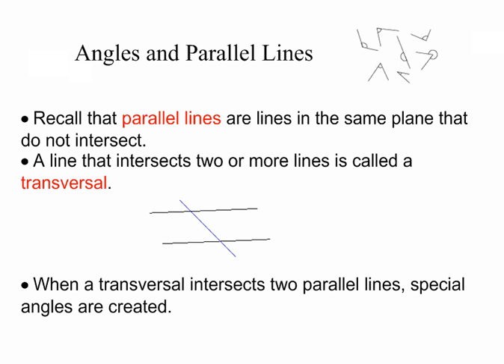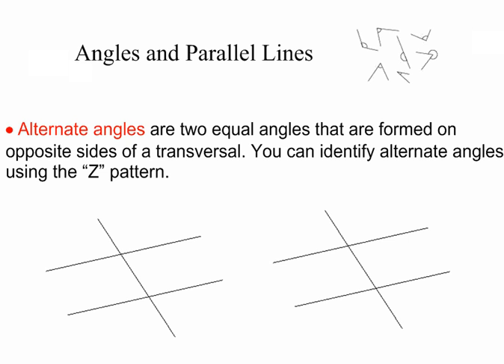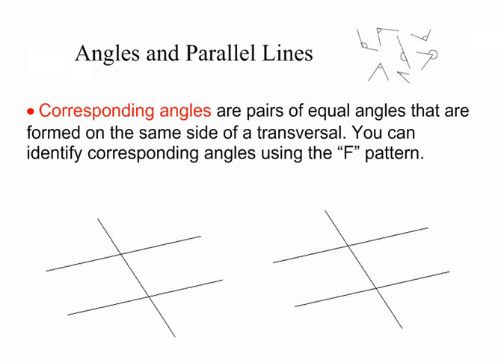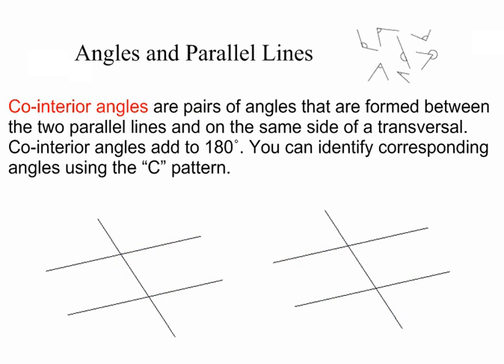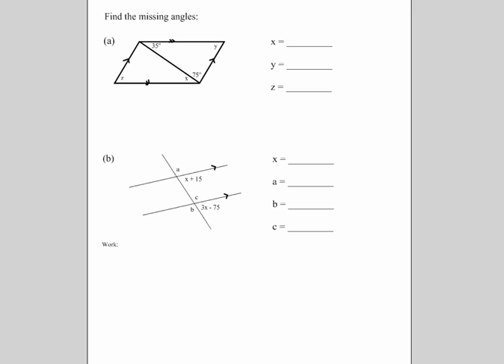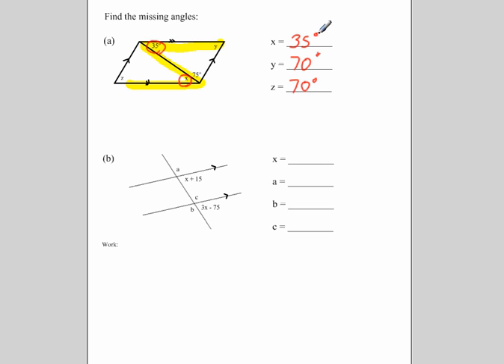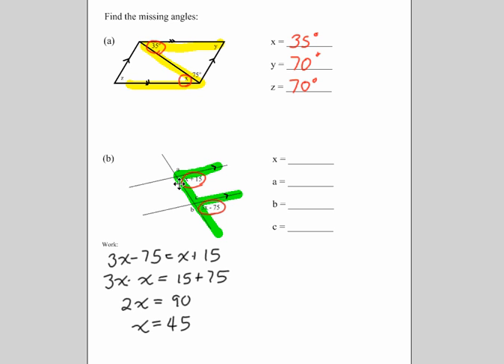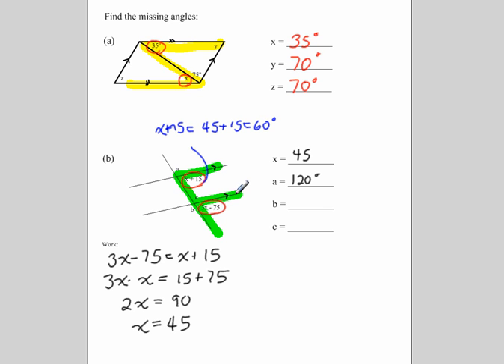Geometry Review Video Part 2